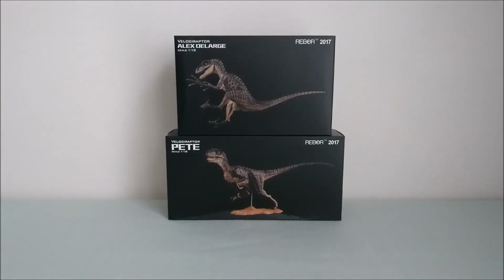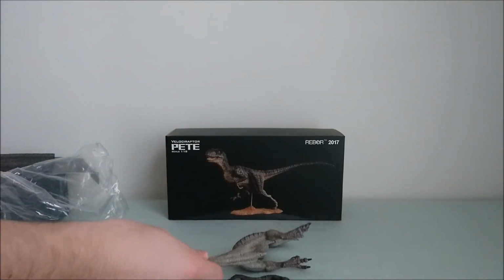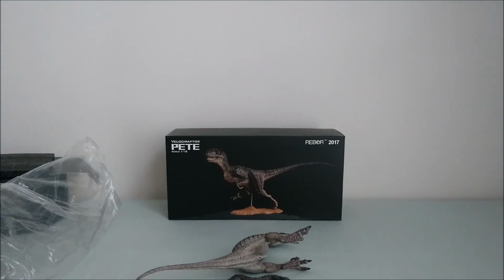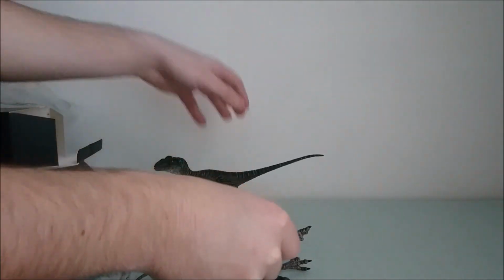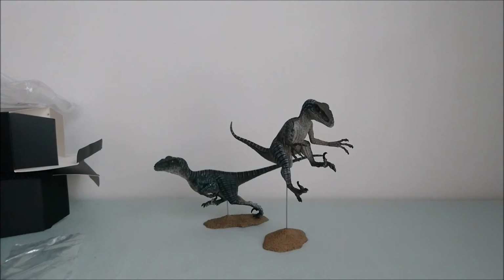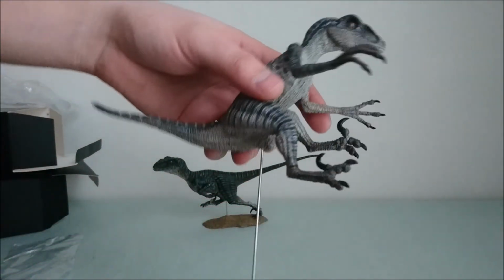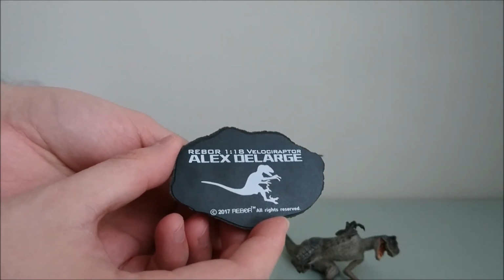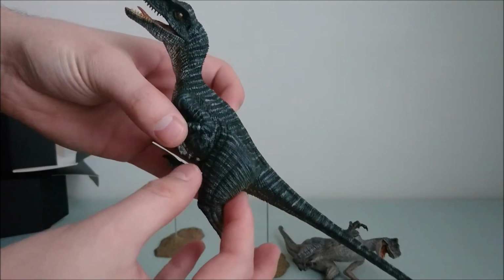Video Review: 2017 Rebor Velociraptor Alex Delarge & Pete Scale 1/18 Jurassic World Style Raptor